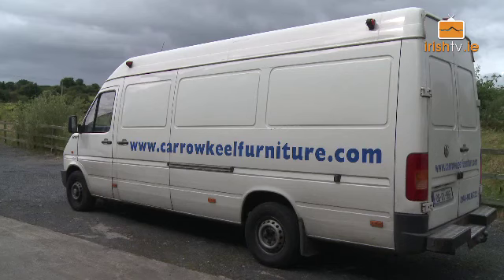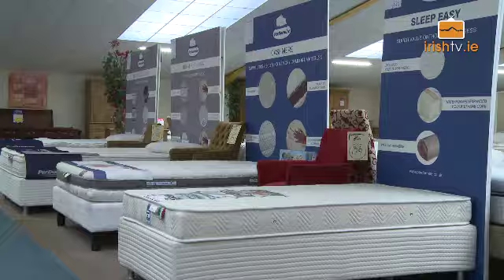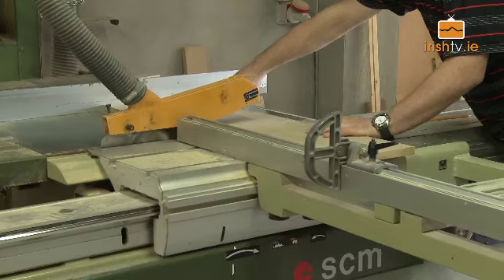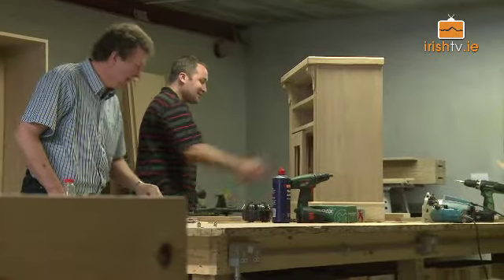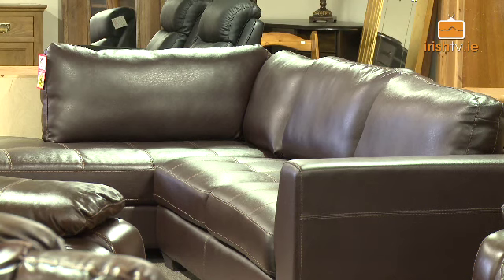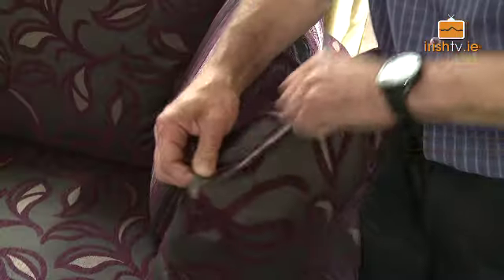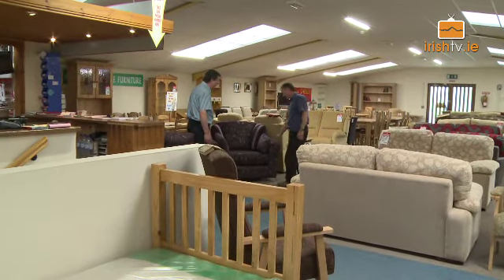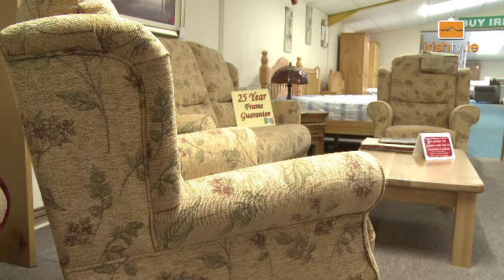Furniture making in Ireland - a tradition going strong today!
Eddie and his team at Carrowkeel Furniture supply and make top quality Irish furniture.